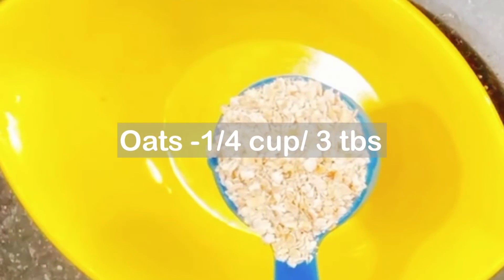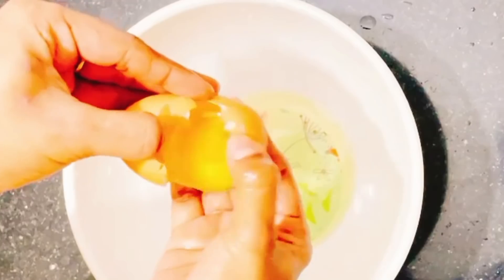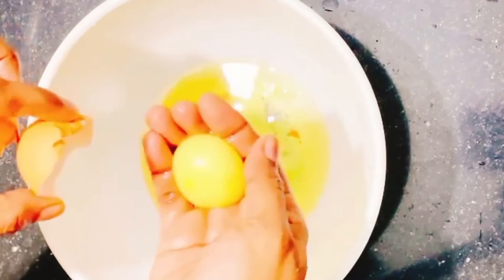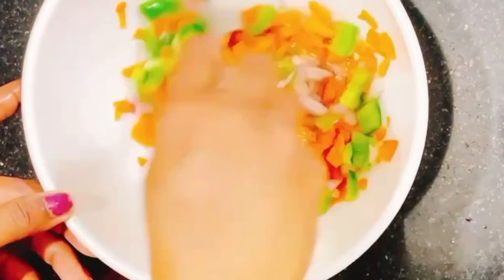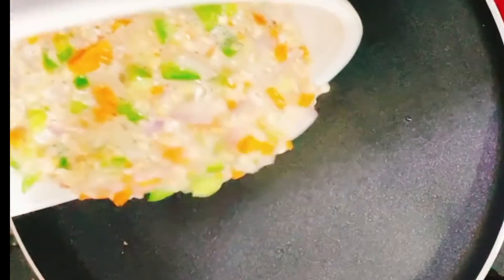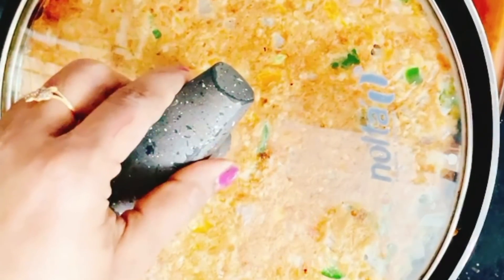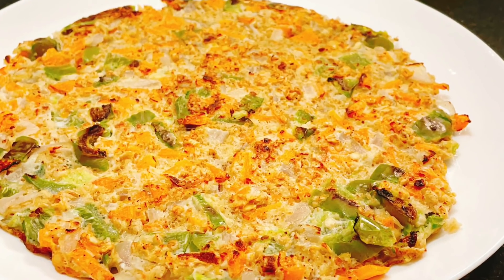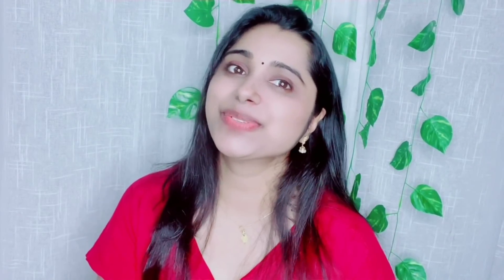പെട്ടെന്ന് തടി കുറയും/oats omelette for weight loss-Healthy Breakfast/dinner/Lunch Recipe /malayalam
weightlossrecipe#weightlossdinnerrecipe#weightloss malayalam